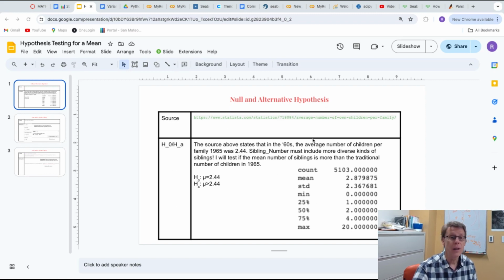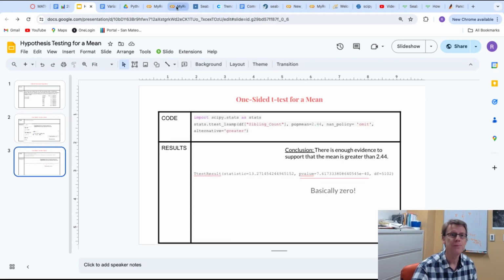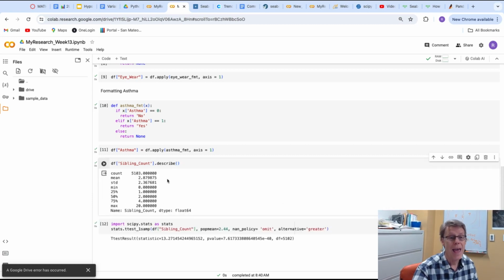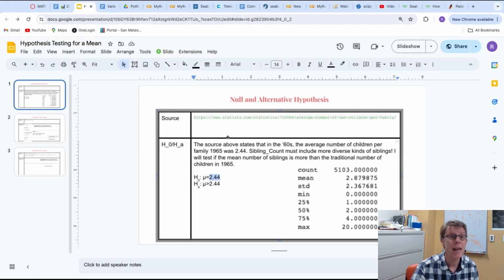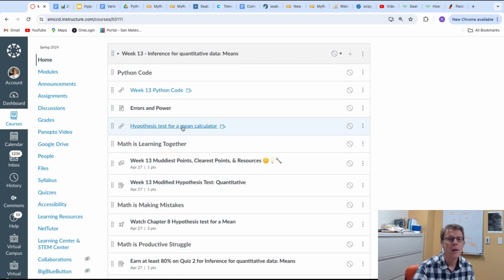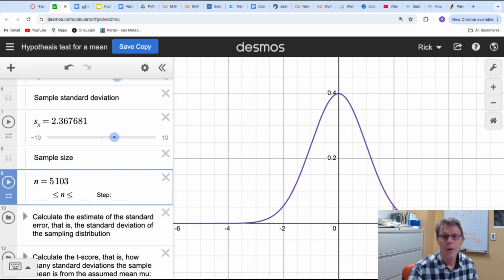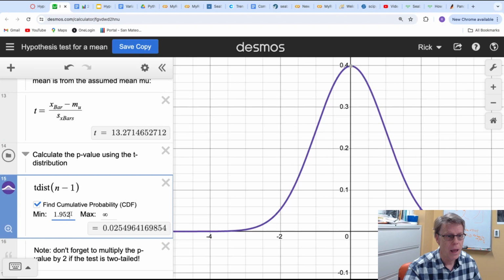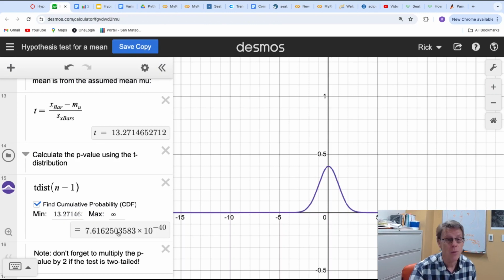Hypothesis test for a mean